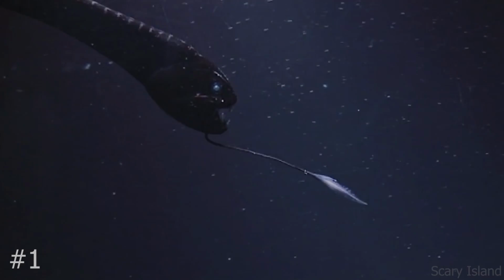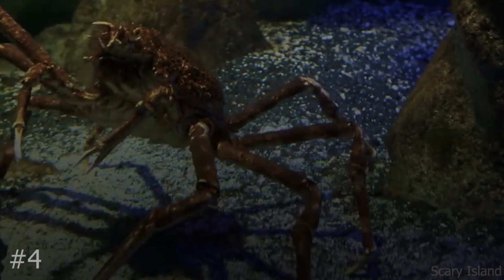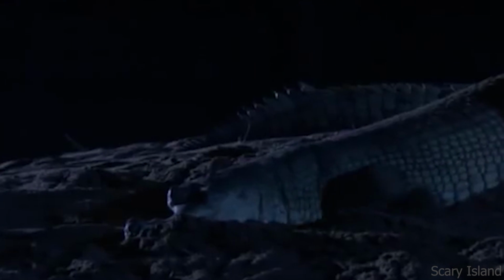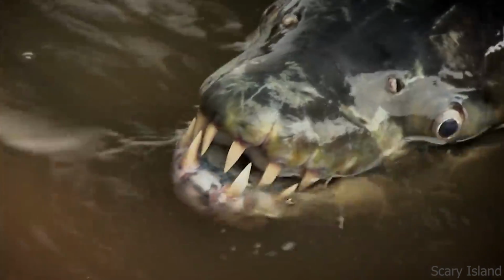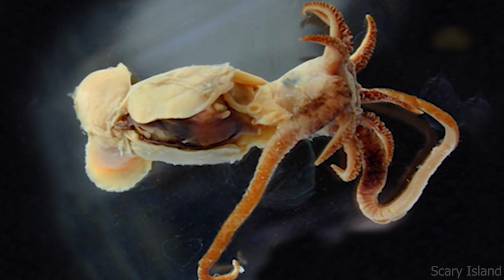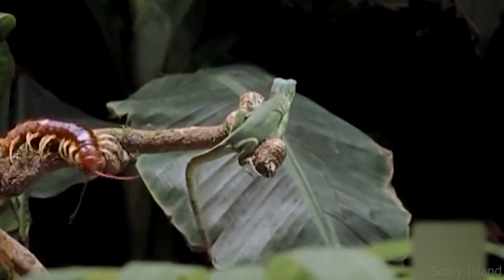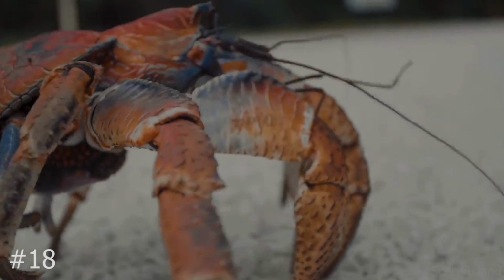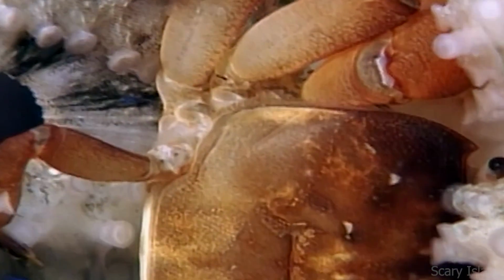20 Weird Animals You Must See to Believe!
Unbelievable! 20 Animals You Won't Believe Until You See Them.

Be sure to write your comments and suggestions in the comments section